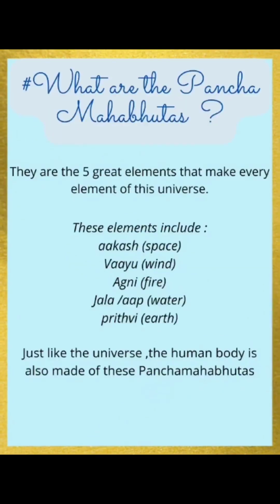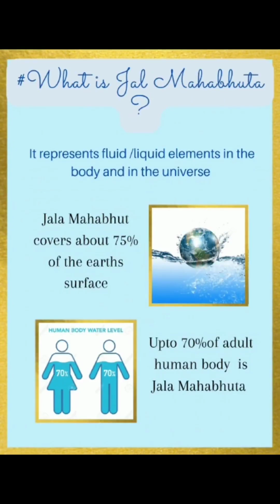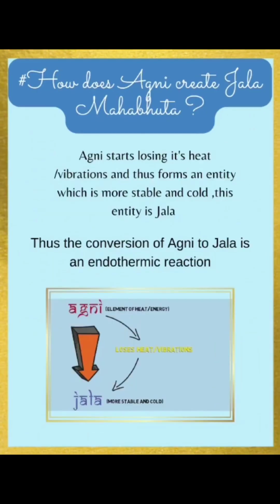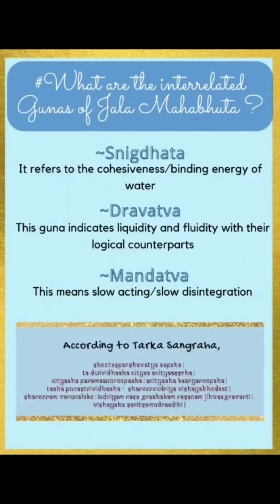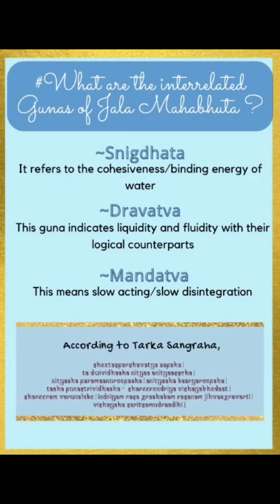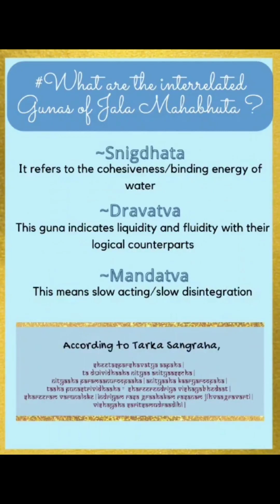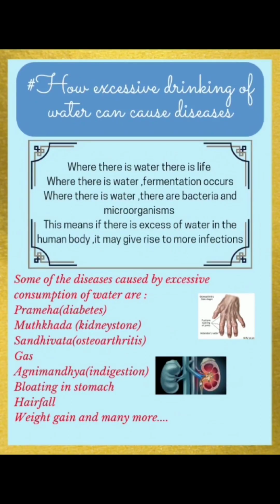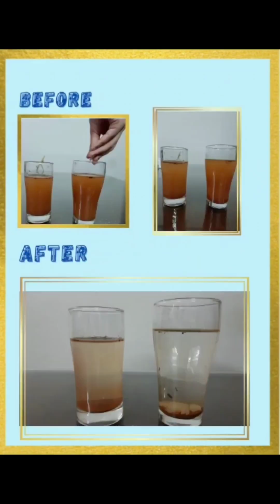The Water Element